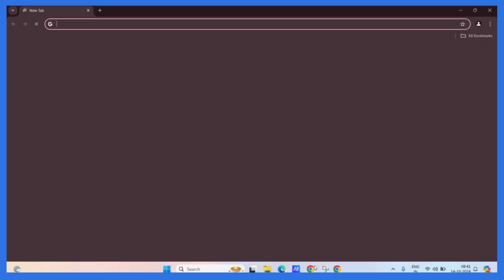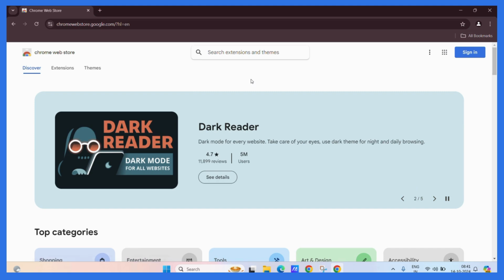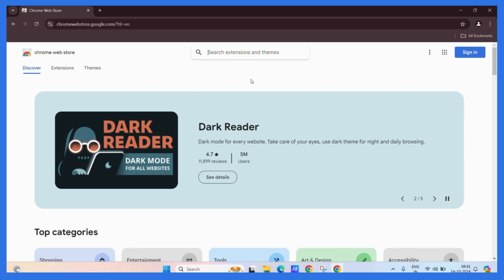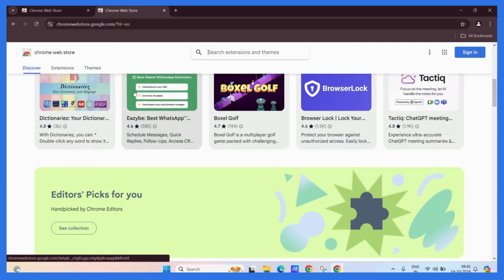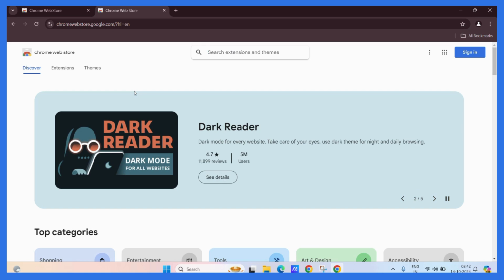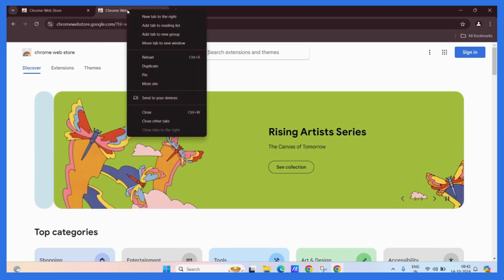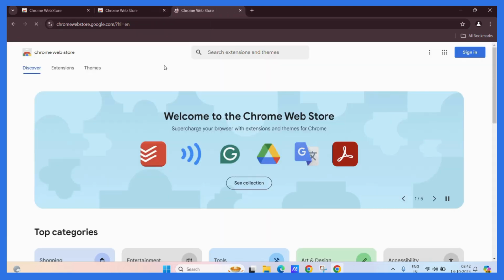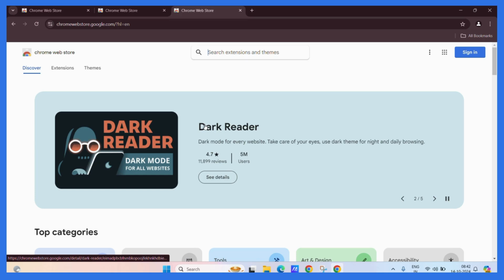How to Duplicate Tabs in Google Chrome – Quick and Easy Guide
Need to open the same webpage in multiple tabs? In this video, I’ll show you how to easily duplicate tabs in Google Chrome, allowing you to work more efficiently and manage your browsing with ease. Perfect for multitasking and comparing information across different tabs.